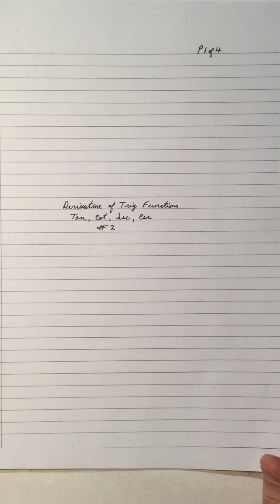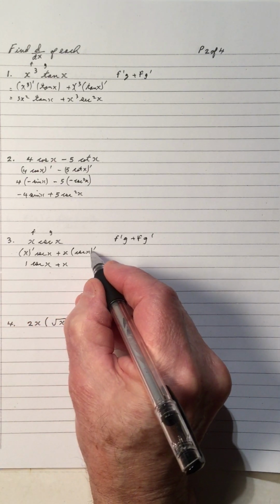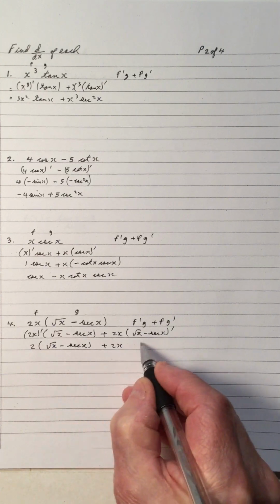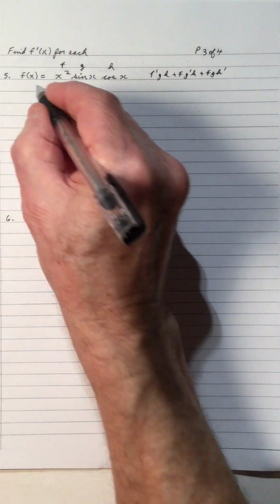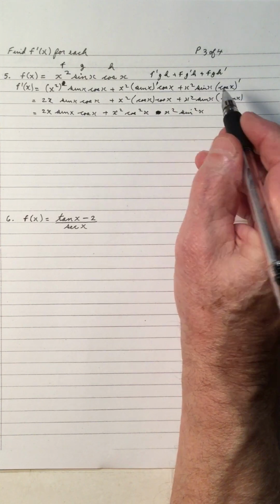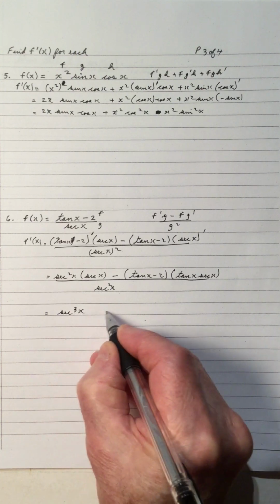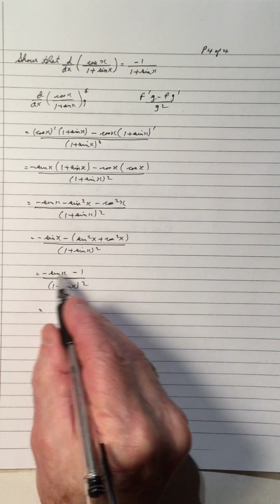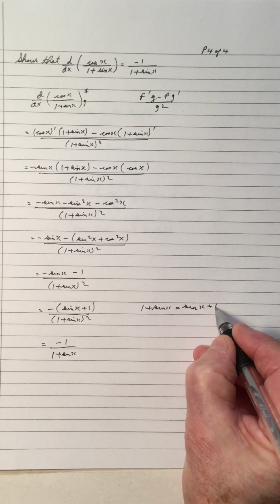Derivative of Trig Functions - Tan, Cot, Sec, Csc - # 2